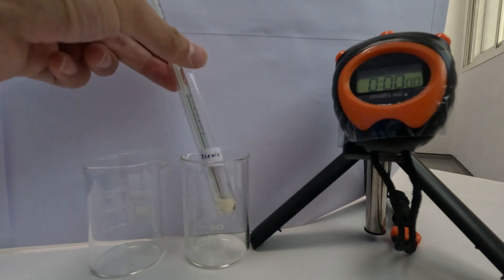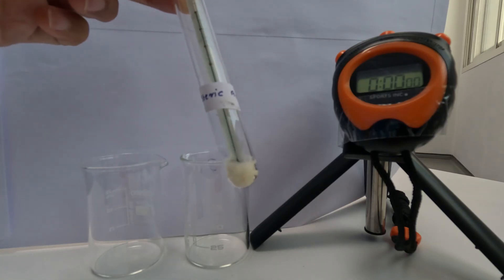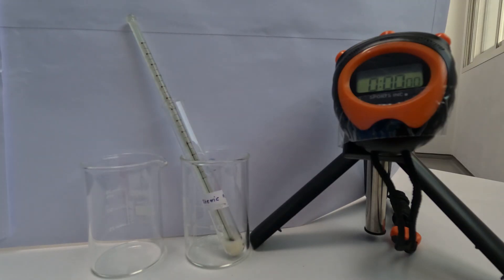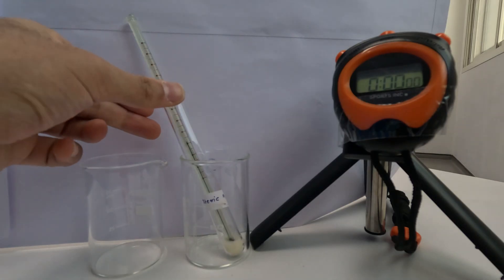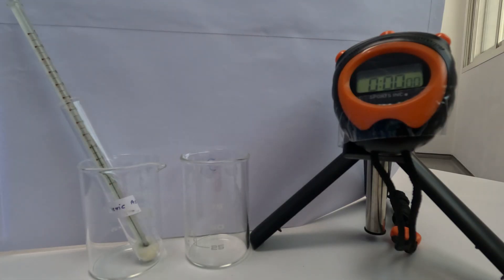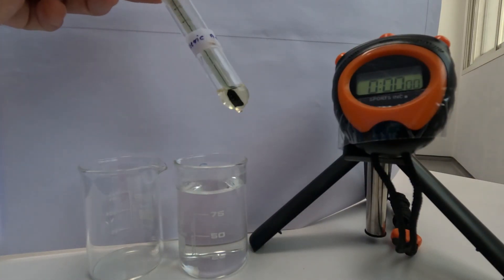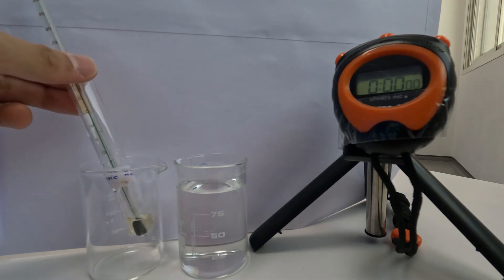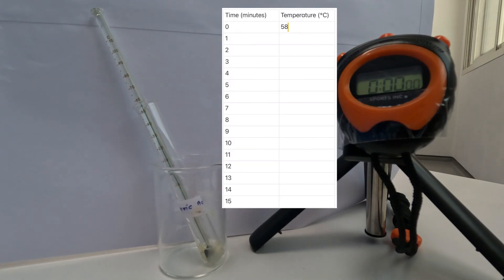Stearic Acid Cooling Curve 4K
Heating stearic acid until it melts, and then measuring its temperature every minute as it cools down is great way to plot and analyse a cooling curve.